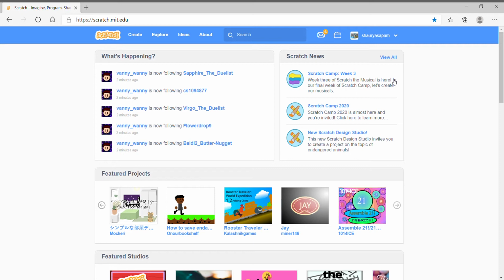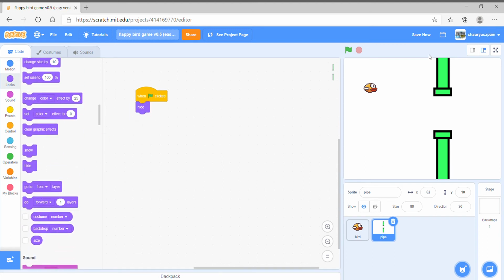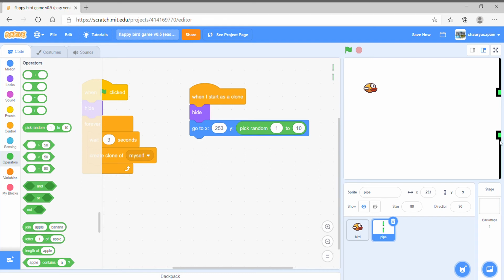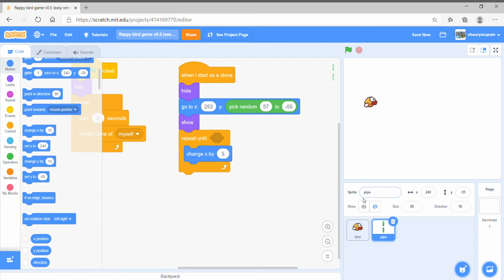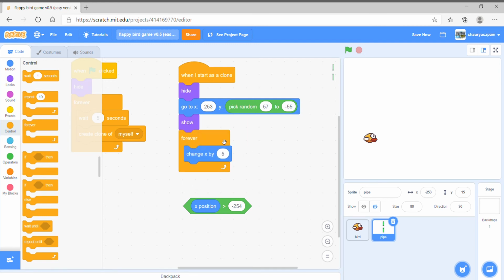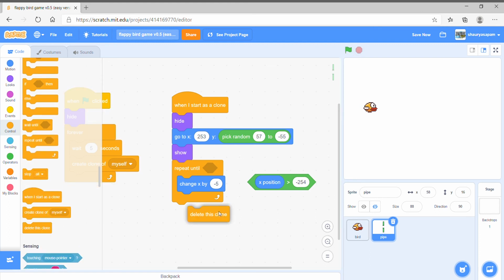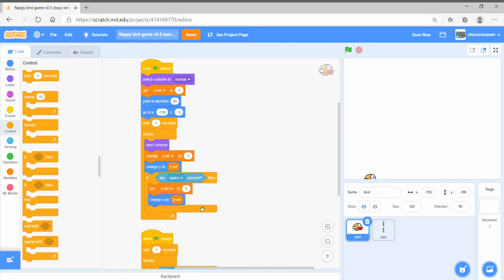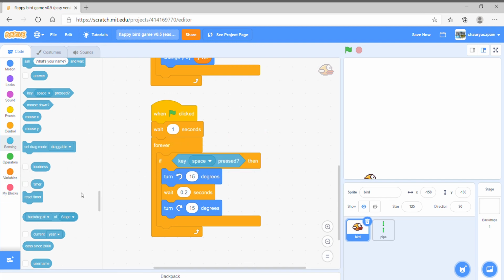how to make a flappy bird game in scratch part 2